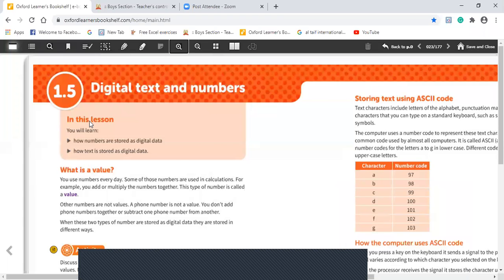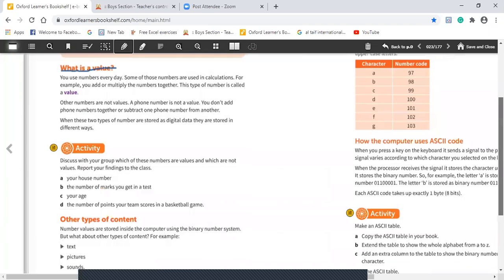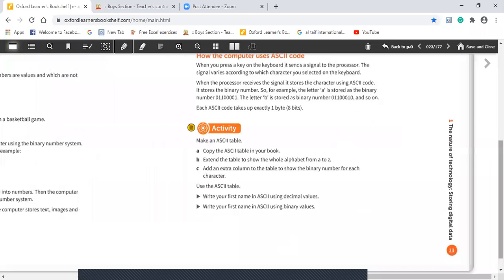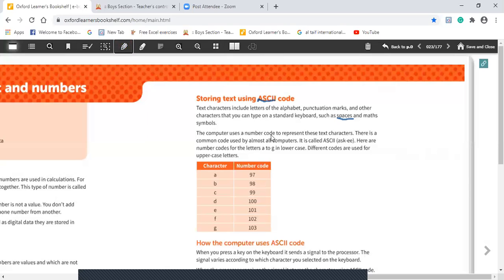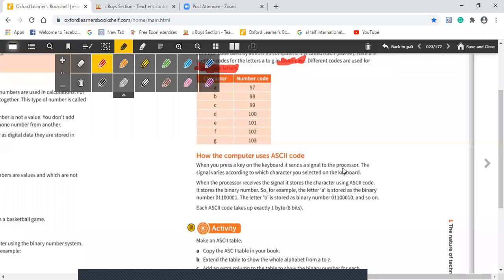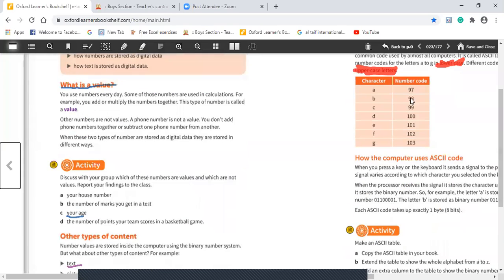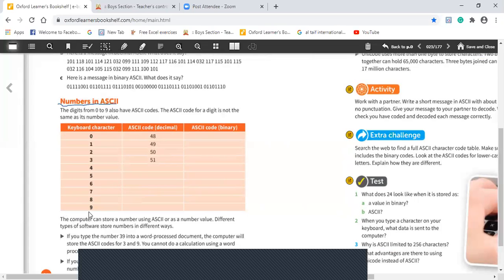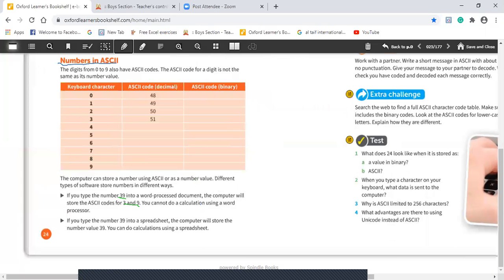Computer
The ASCII for Numbers, Letters, Symbols and a value of the calculated numbers (Binary, Decimal )